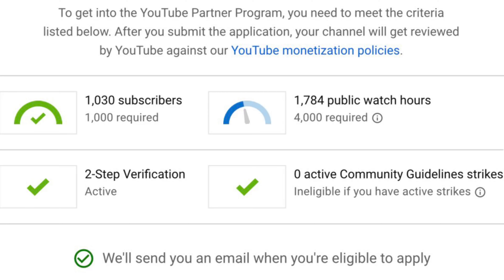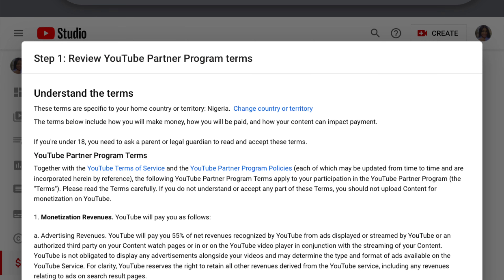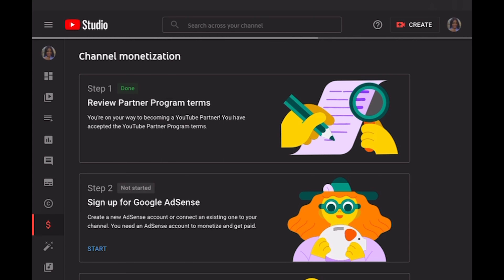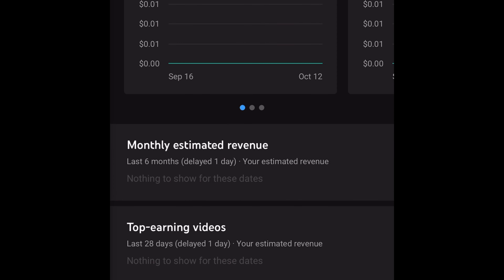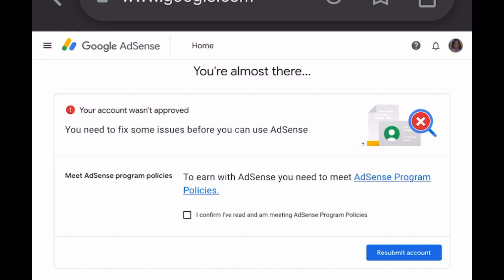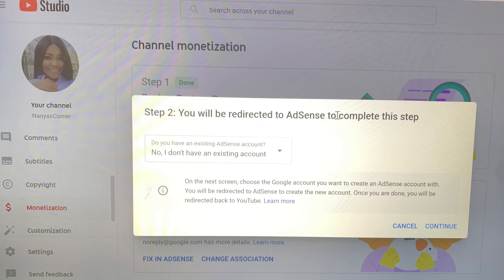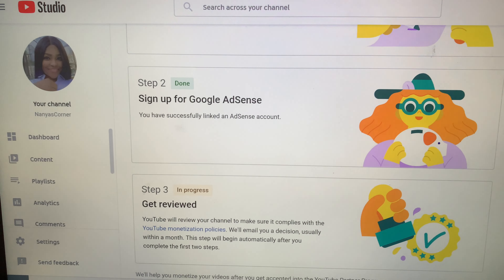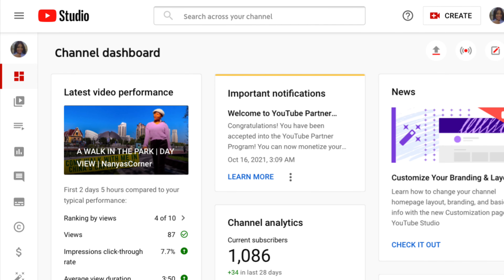HOW TO APPLY FOR MONETIZATION | FIX ADSENSE ERRORS | STEP BY STEP TUTORIAL | NANYASCORNER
In this video, I shared with you all how to apply for your monetization and also how to correct the Adsense errors in step 2.

How to fix error in YouTube monetization application step 2How to correct the error message during monetization processHow to fix Adsense errorStep 2 error due to existing accountHow to solve monetization error in step 2How to get monetized on YouTube - new application processHow to apply for YouTube monetizationStep by step tutorial on YouTube monetization processyoutube monetizationgoogle adsenseadsense step 2 errormonetization step 2 errorstep 2 error setup google adsense 2022step 2 error no fix in adsense button